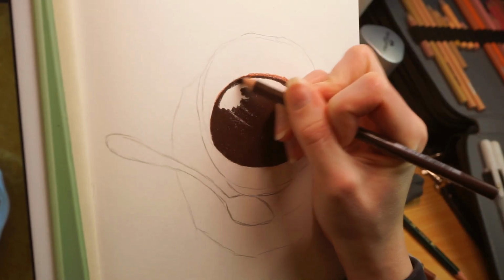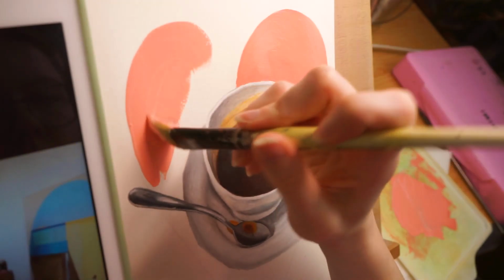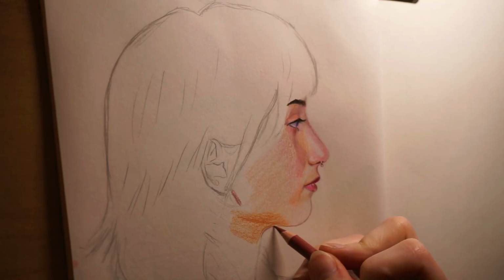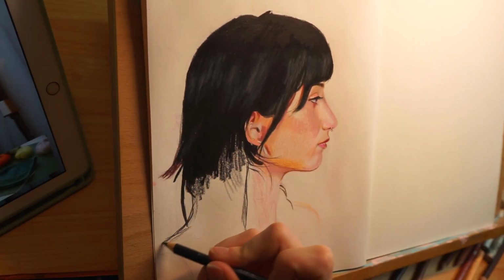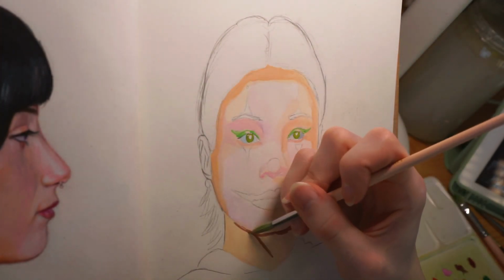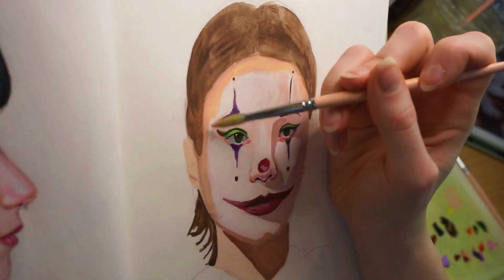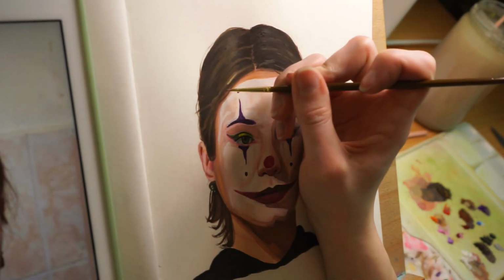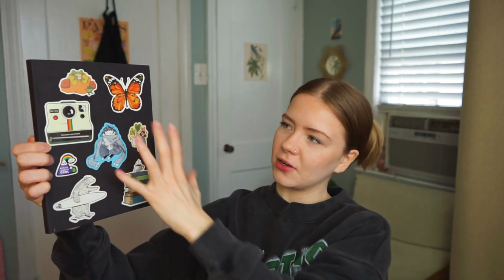starting a new sketchbook ✰ draw with me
✵ questions ✵
where do I live? - I am from sweden but I moved to america at the end of 2022.
what do I use to edit? - Sony Vegas Pro 17
what camera do I use? - Sony a7ii